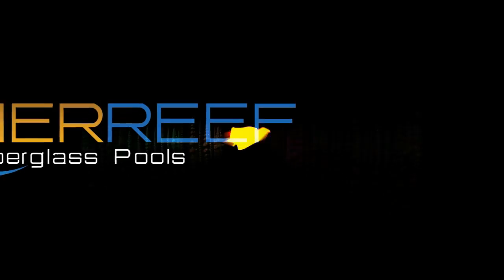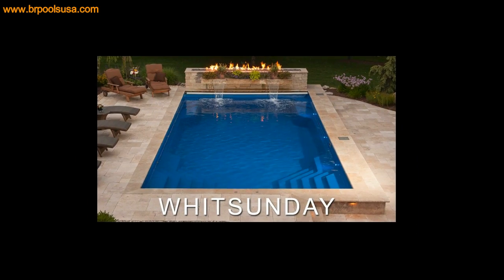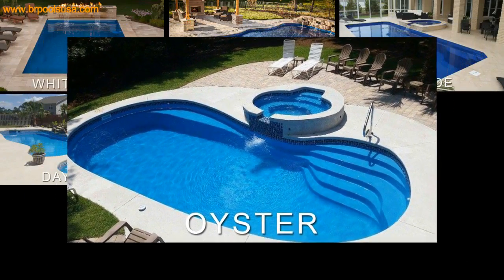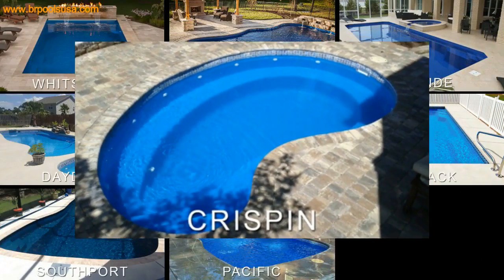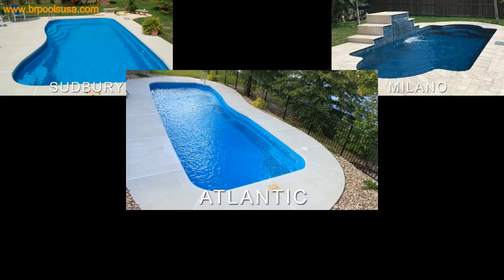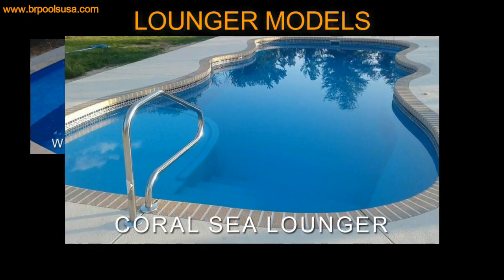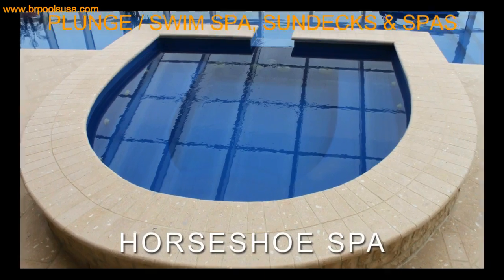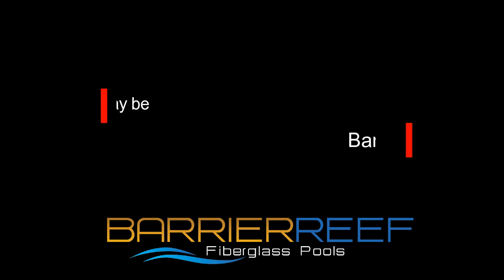Fiberglass Swimming Pool Models | Barrier Reef Fiberglass Pools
Have a look at our fiberglass swimming pool models. Barrier Reef fiberglass swimming pools are simply the best. Get into a fiberglass pool today!